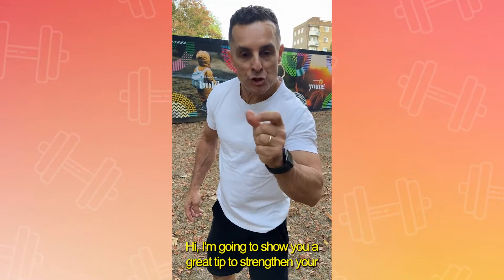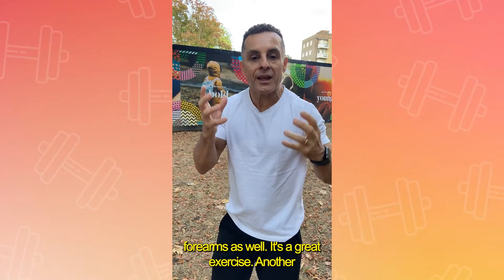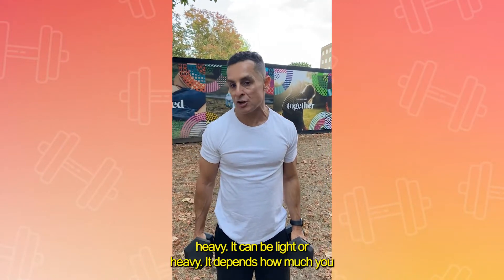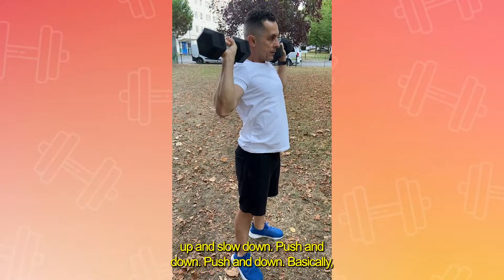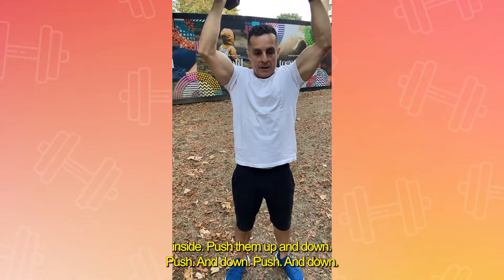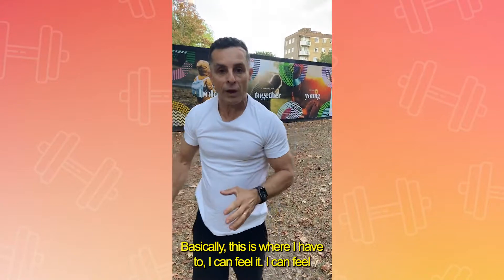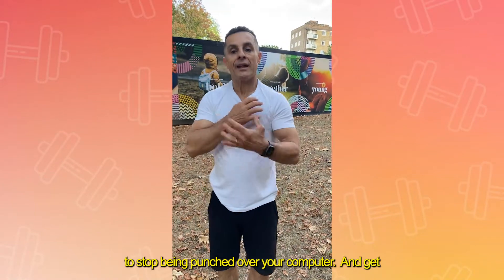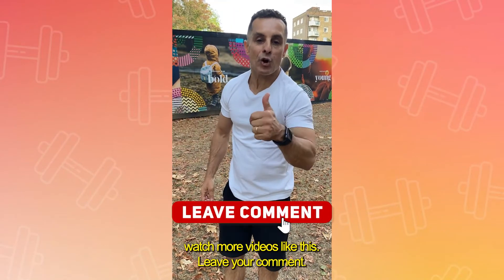A great tip to improve your posture. Check it out.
Hi there,

Feeling that shoulder is getting weaker?

and compromising your posture?

Military press I am showing in this video will help you strengthen your shoulders but also your body balance, core and...

Want to find out more about it? Rush and watch the video now.
Leave a comment there.